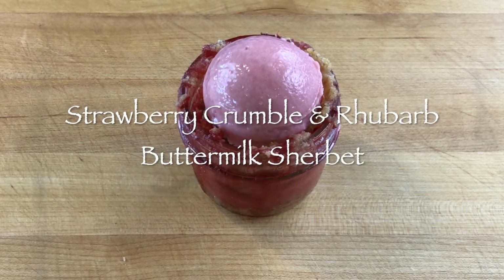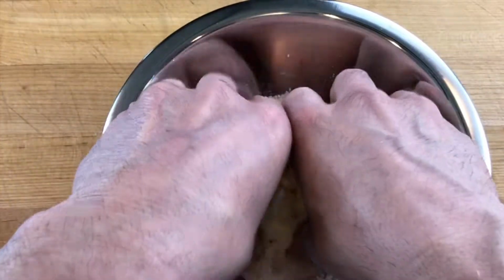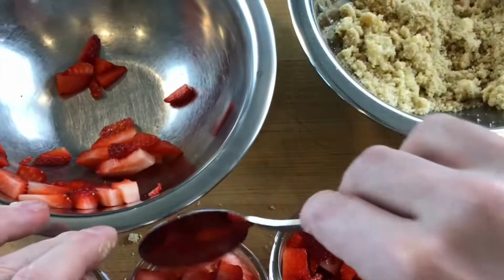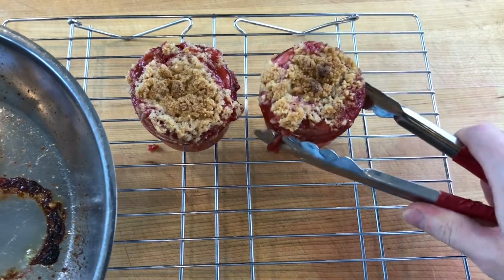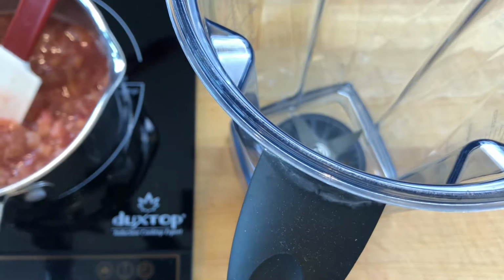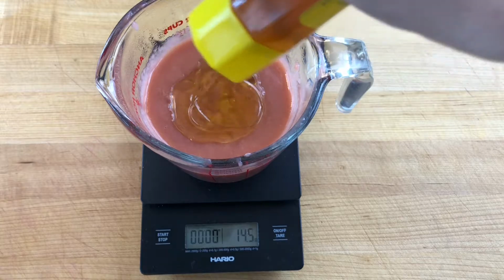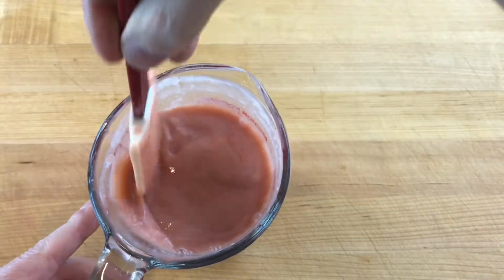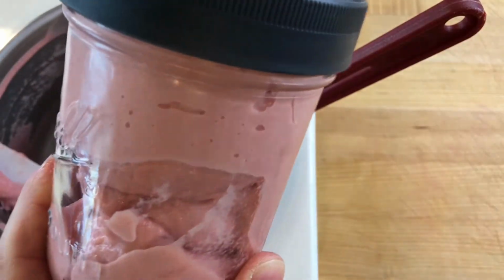Strawberry Crumble & Rhubarb Buttermilk Sherbet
Strawberry & Rhubarb are an excellent sweet and sour combination and when served at the right temperature the crumble pudding is savoury delicious and fun to eat.